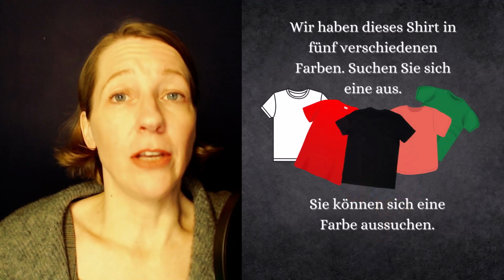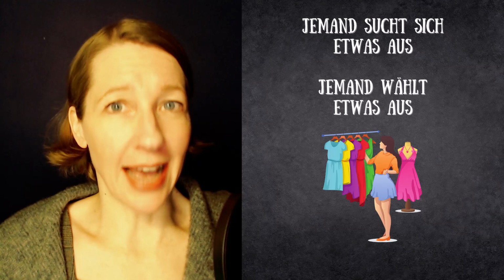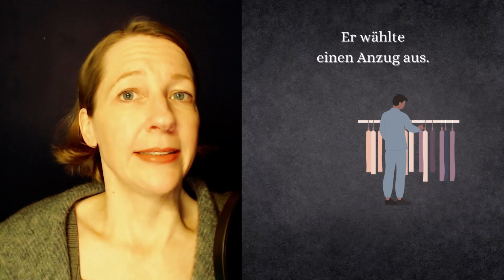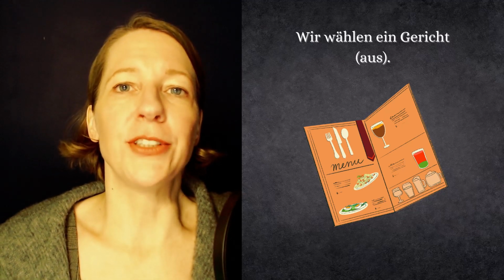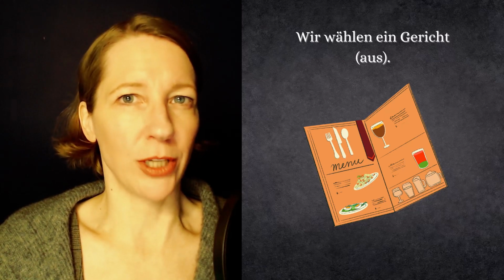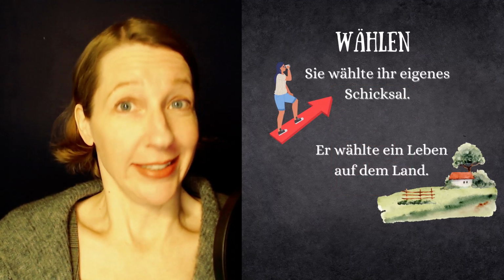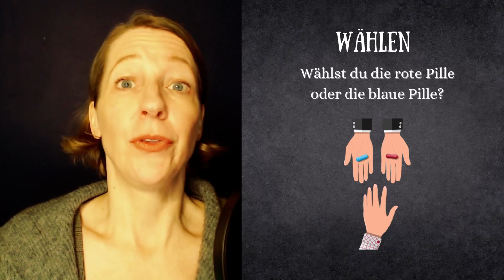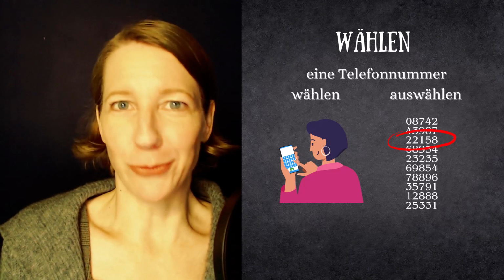PICK or CHOOSE - which one is it in German? Wählen - Auswählen -Aussuchen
When speaking in German, is 'wählen' and 'auswählen' the same? And what does 'aussuchen' mean? What are the different meanings, when can we say both and which one is more or less formal, all in this video - with examples.